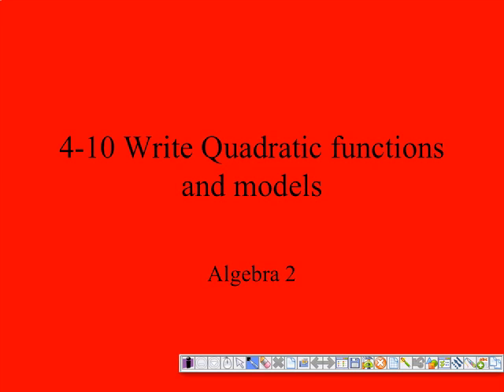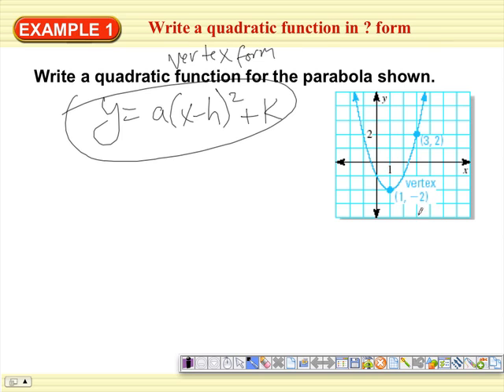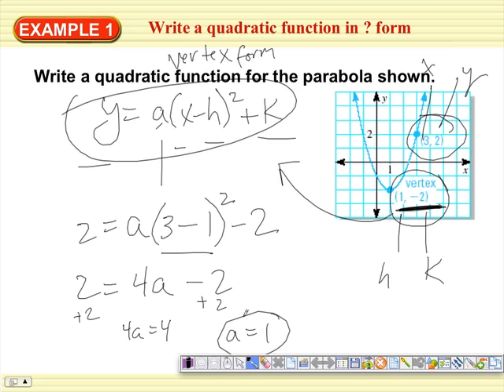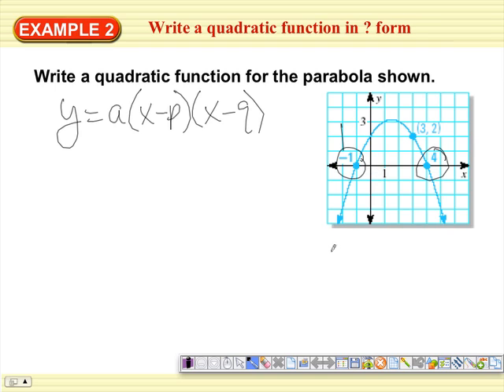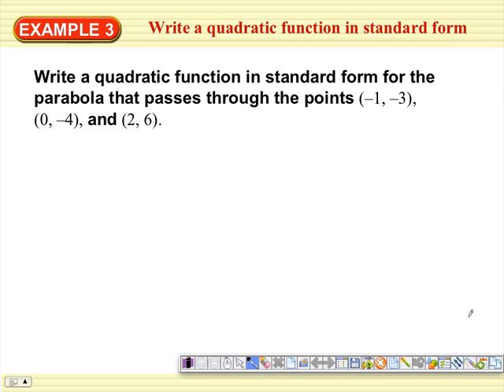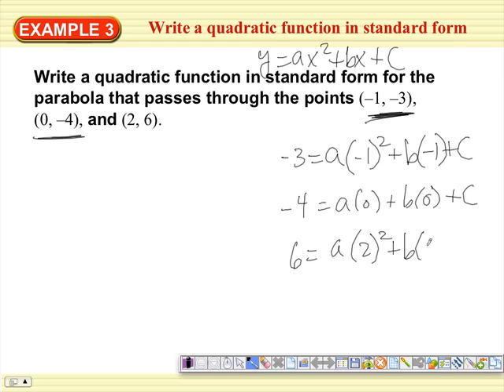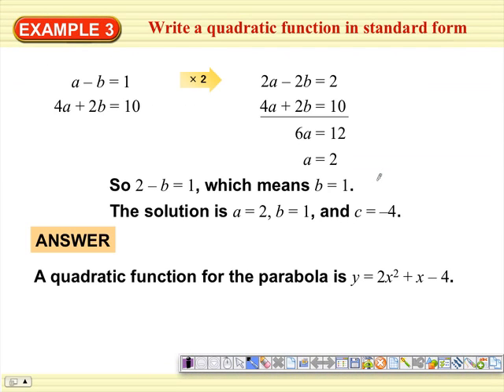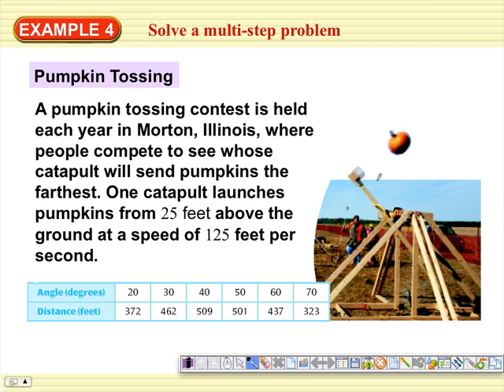Alg 2 Section 4-10 Write Quadratic Models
Writing quadratic functions and models.  (finding the equations to a quadratic with the given information)